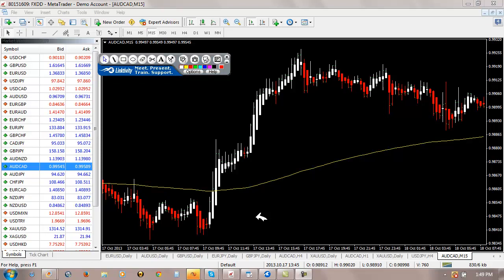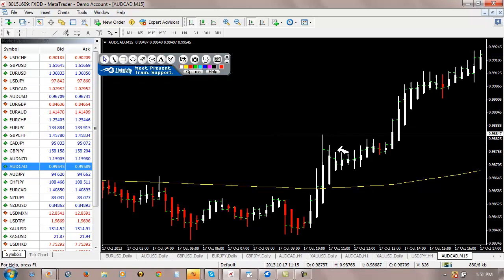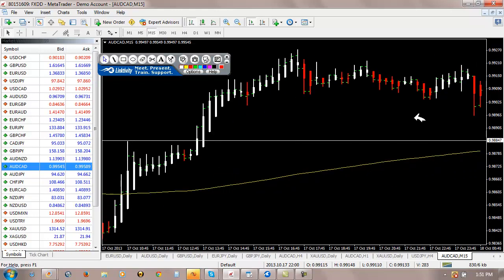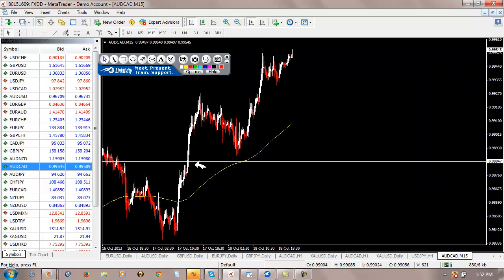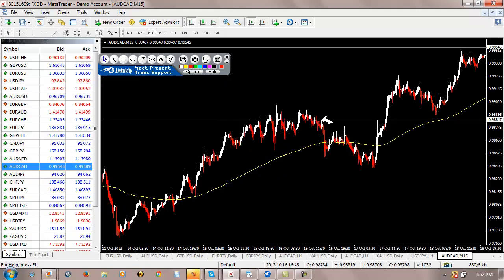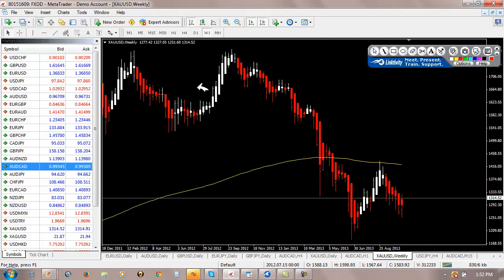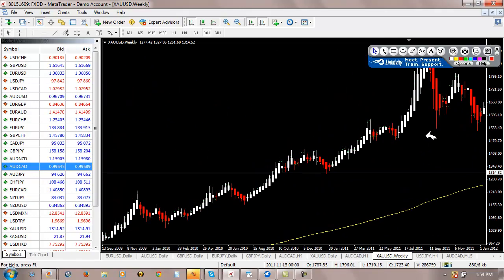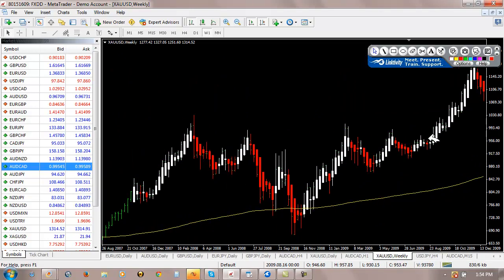EMA VIDEO 4